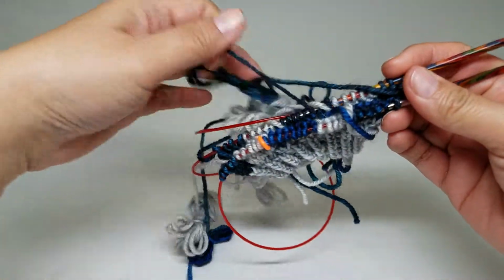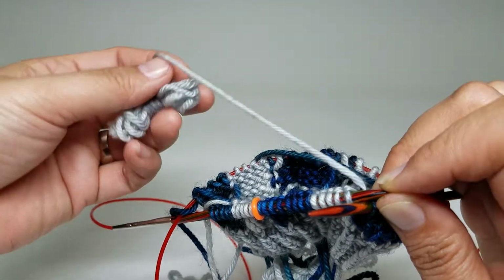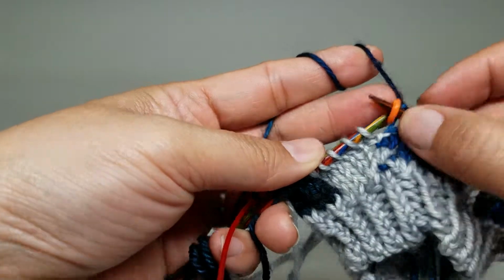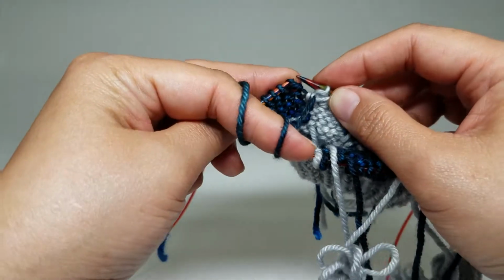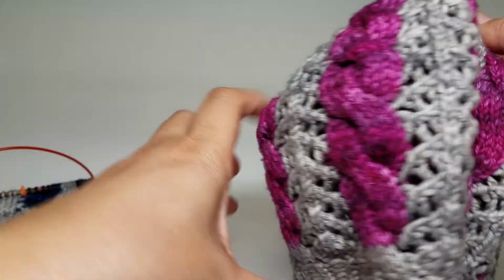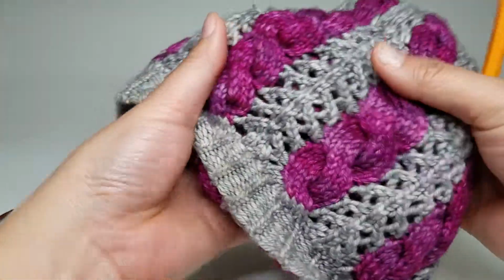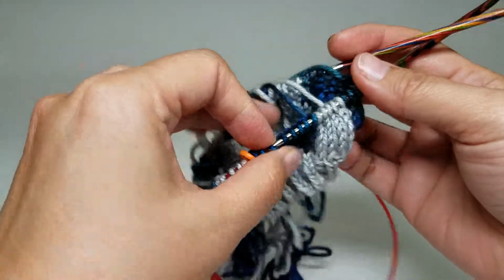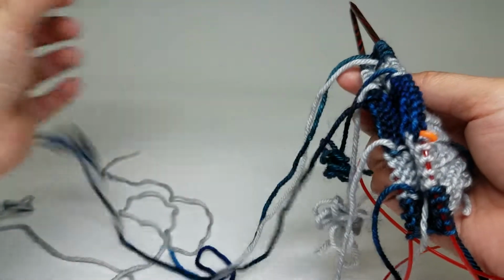Starlight Mints Hat tutorial, part 2: Intarsia with in-the-round construction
Knitting Intarsia flat but constructed in the round, bobbin management